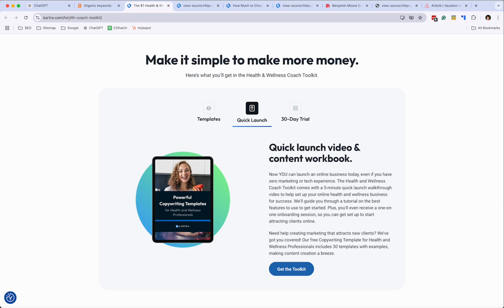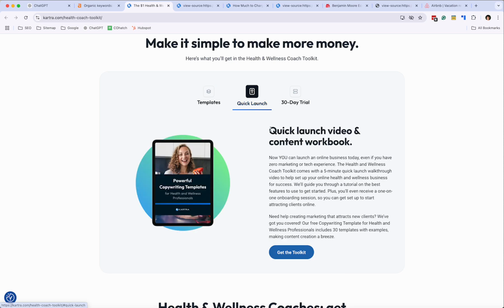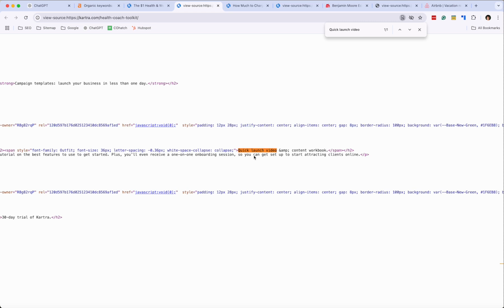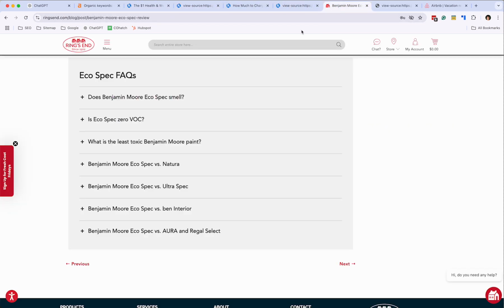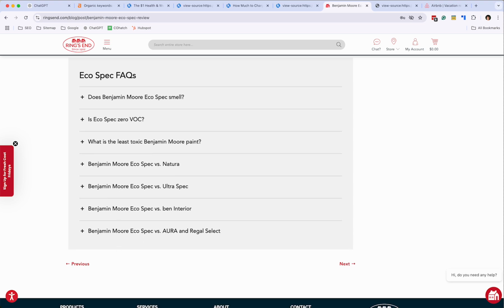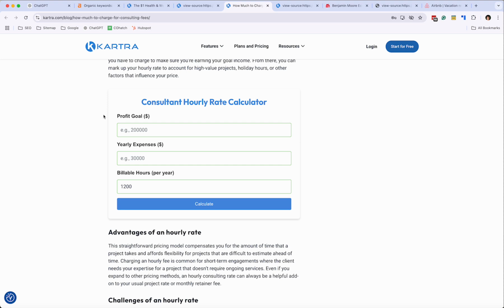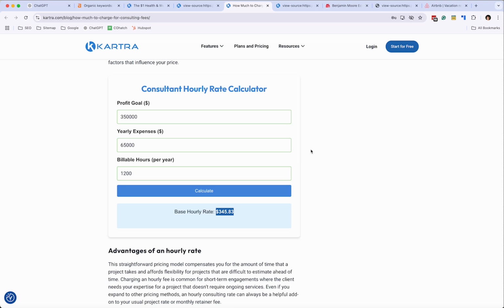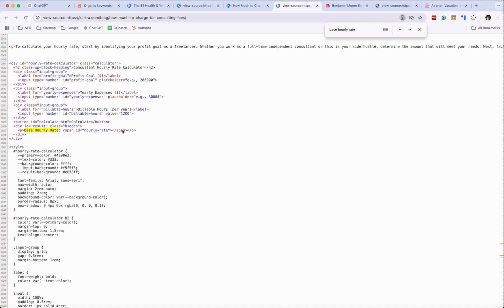Will Hidden Content Hurt Your SEO Rankings? Here's How You Can Tell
Is content that is hidden in tabs, dropdowns, accordions, or other ways hurting your SEO? Here's how you can tell for sure that Google can index this kind of content.